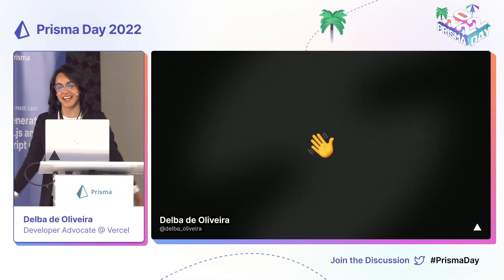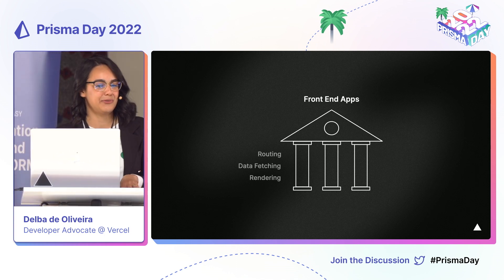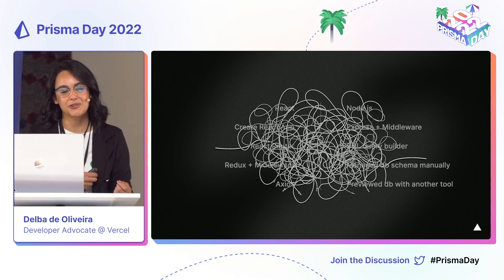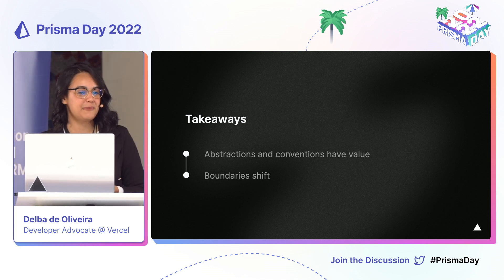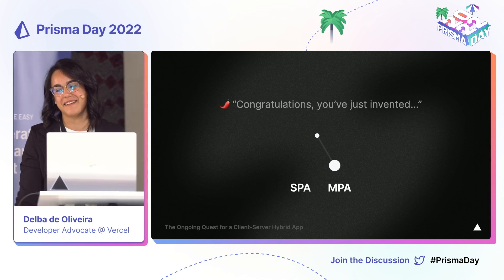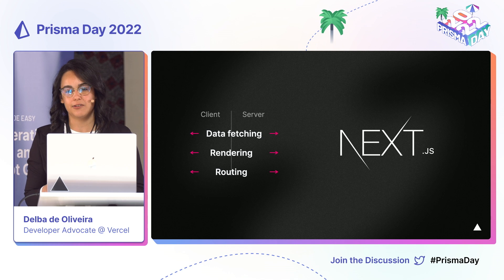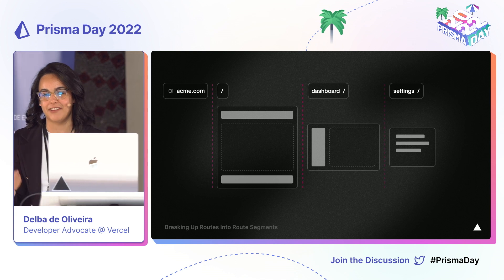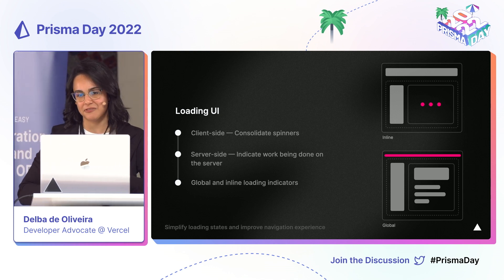From table to pixel. The journey of data w React, Next.js, Prisma - Delba de Oliveira I Prisma Day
This talk was recorded on PrismaDay | June 16th, 2022.

Prisma Day is a community-focused hybrid conference on modern application development and databases.

React is changing the way we think about routing, rendering, and fetching in web applications. Features like React Server Components and Suspense can give us more granular control of when and where to fetch and render content for our routes.
In this talk, we’ll explore how everything connects; and how React, Next.js, and Prisma makes it easier to manage the journey of your data, from table to pixel, in just one repo.

Delba is interested in helping developers build great web applications. She’s a hobbyist videographer and Senior Developer Advocate at Vercel; where she creates educational content by combining her love for video and code.